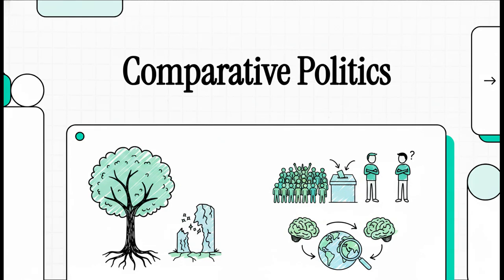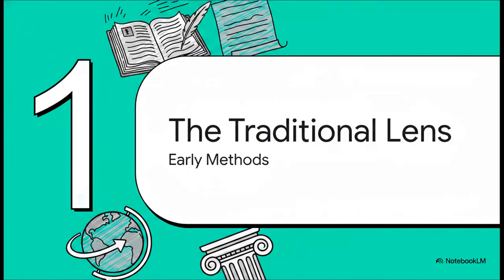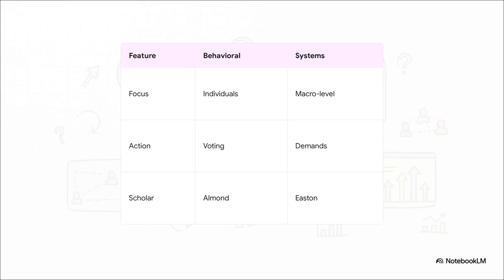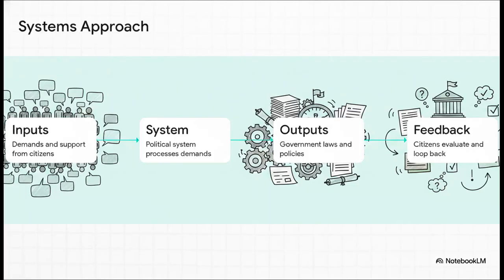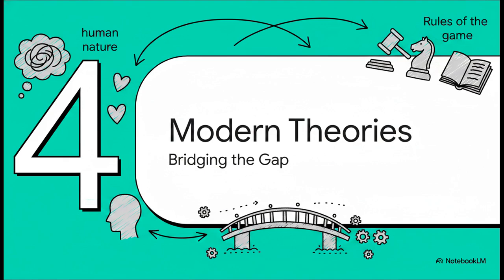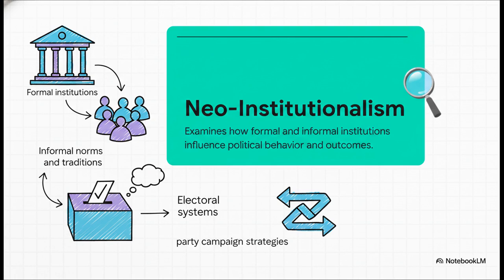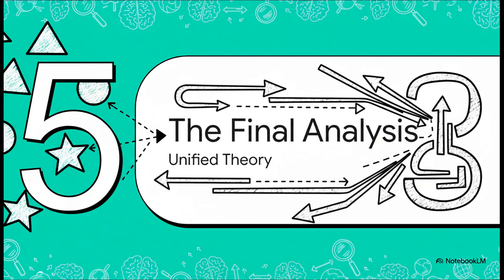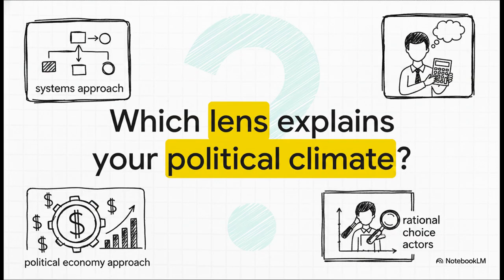Comparative politics || Approaches of comparative politics